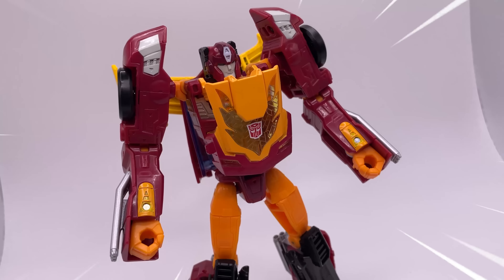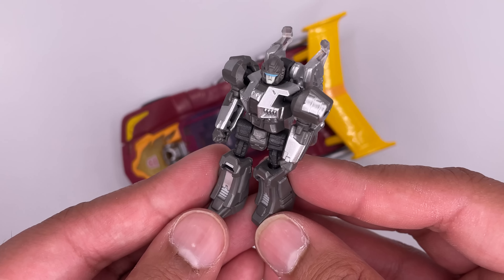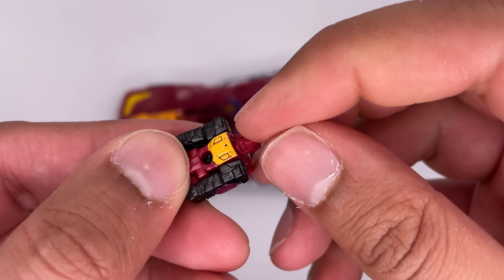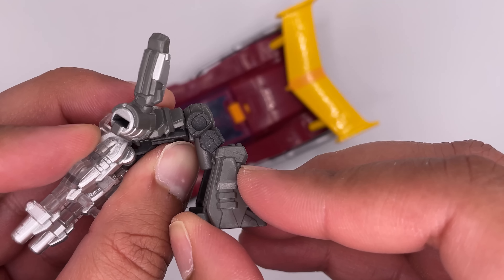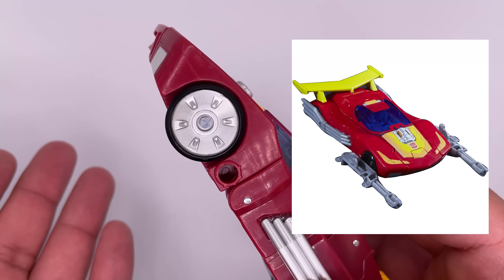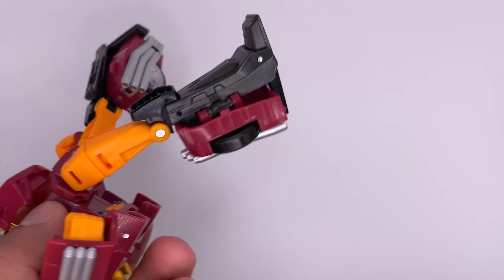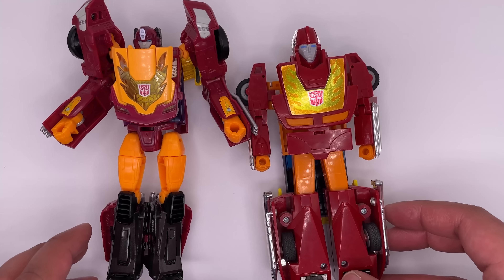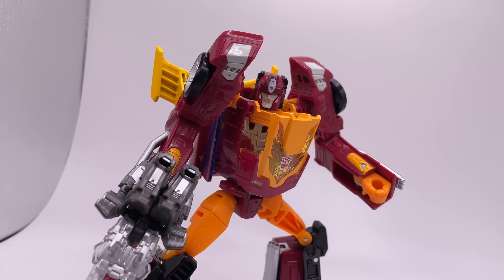The JAPAN EXCLUSIVE Hot Rod! -Transformers Legends LG45 Targetmaster Hot Rod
kar go faSt

Follow both my Instagrams!

Amazon Wishlist